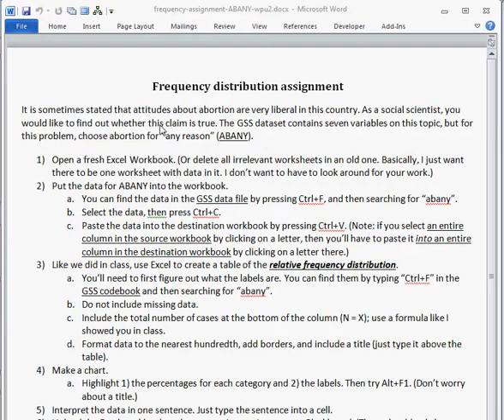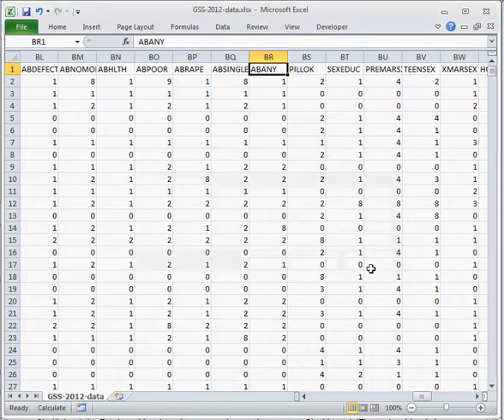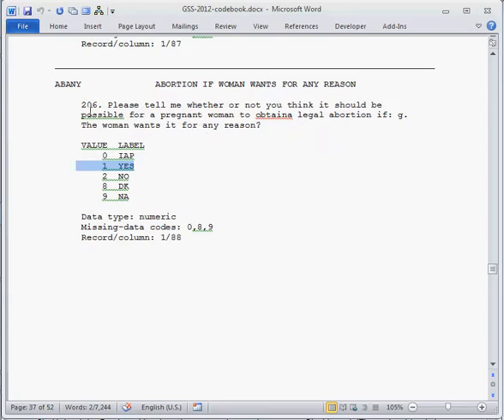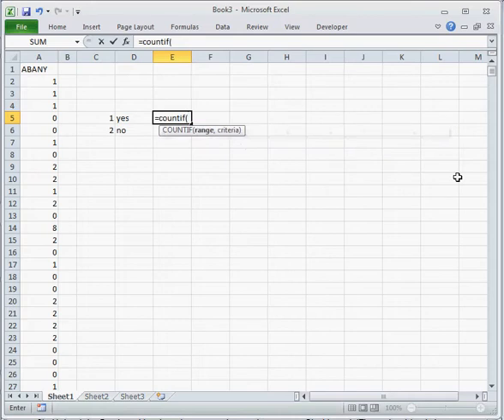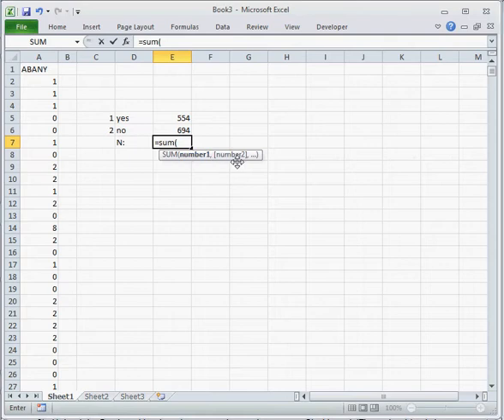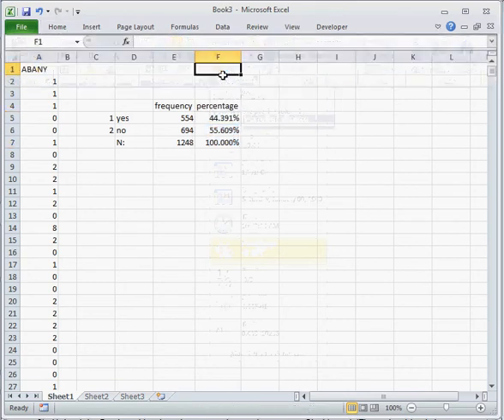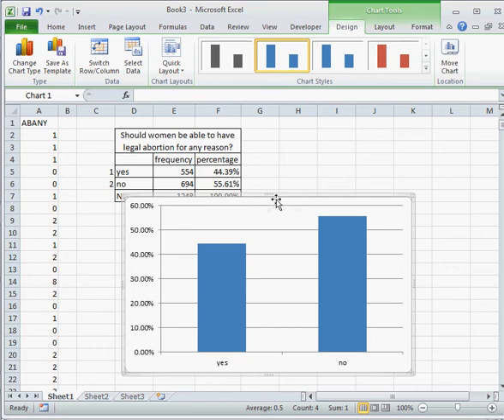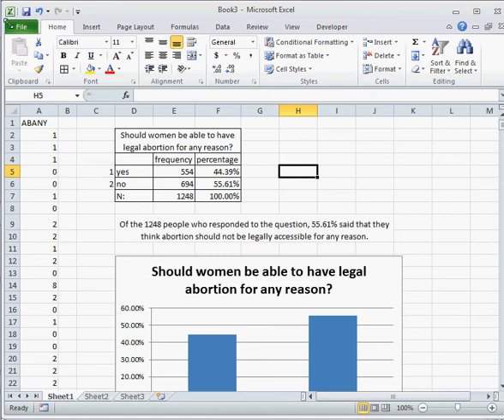Frequency distributions in Excel 2010 using General Social Survey data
In this video, I show you how to use Excel 2010 calculate a relative frequency distribution (percentage) for the variable ABANY in the 2012 GSS data. To follow along with this video, you will need to have 1) the assignment file (the Word document on Blackboard), 2) the GSS dataset Excel file, and 3) the GSS codebook Word document.